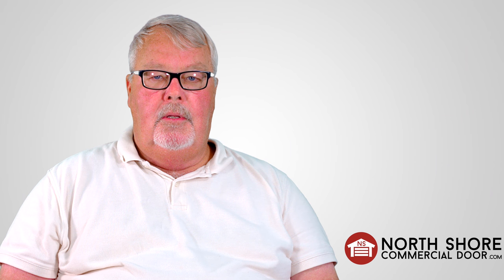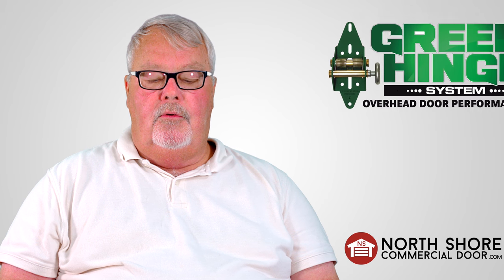Green Hinge Systems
North Shore Commercial Door is proud to be carrying Green Hinge System Products. Based out of Wisconsin, Green Hinge Systems has quickly risen to the top. These custom patent-pending hinges are the best at preventing heat loss due to the spring loaded design.